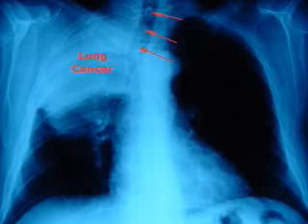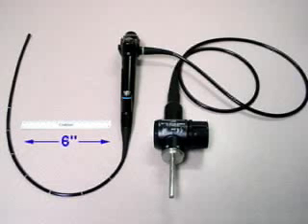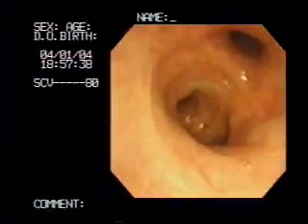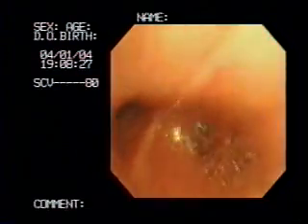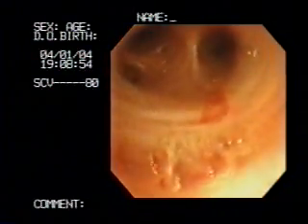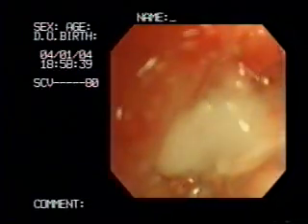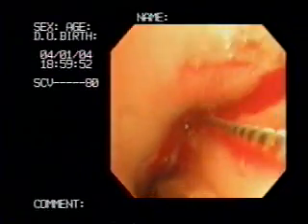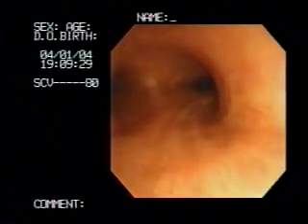Rodrigo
Neo Pulmonar